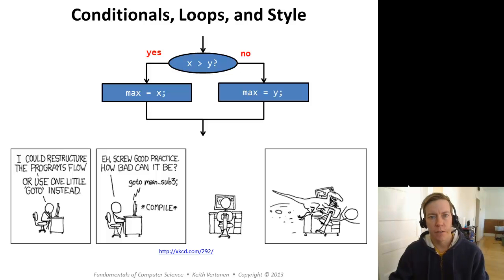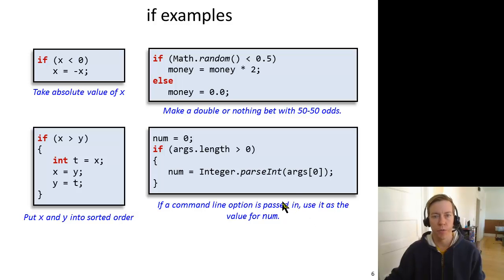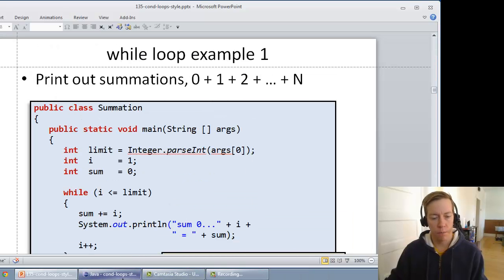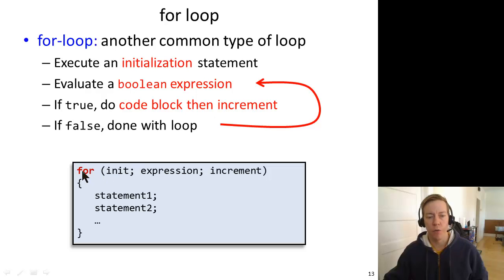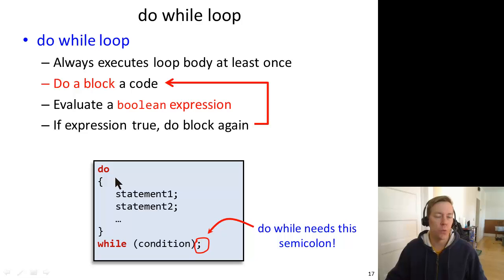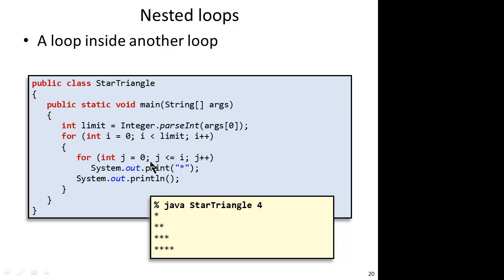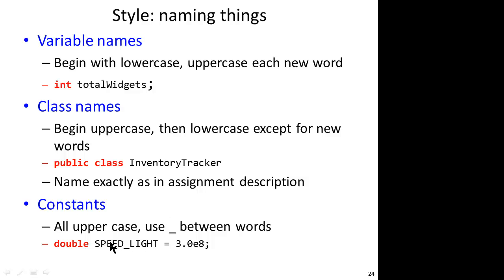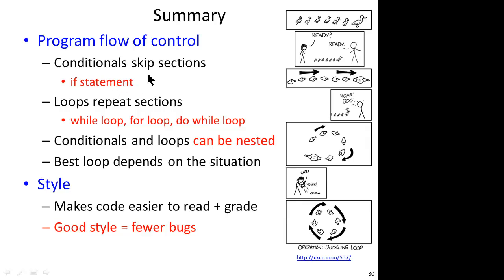Conditional, Loops, and Style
Flow of control in Java using conditionals and loop constructs.  Also a discussion about comments and code style